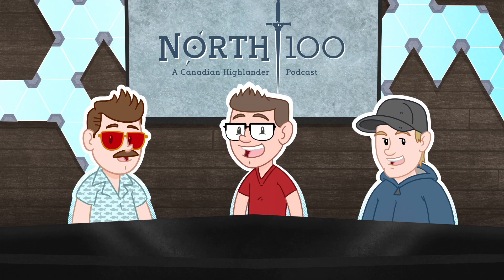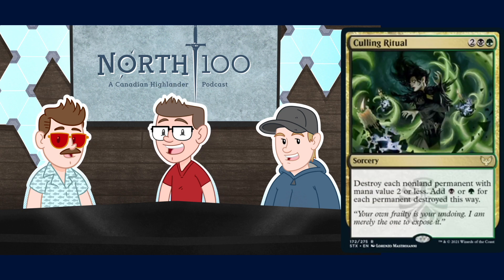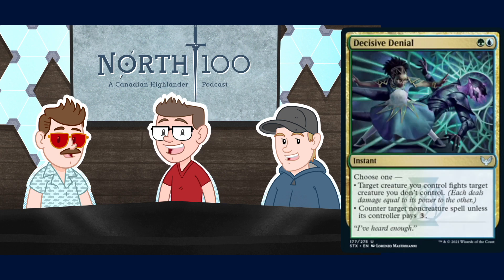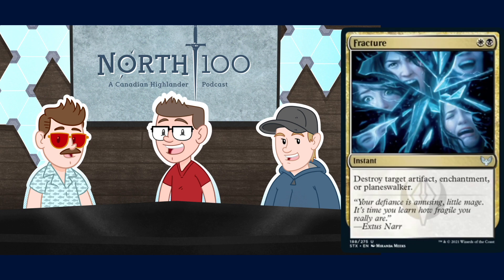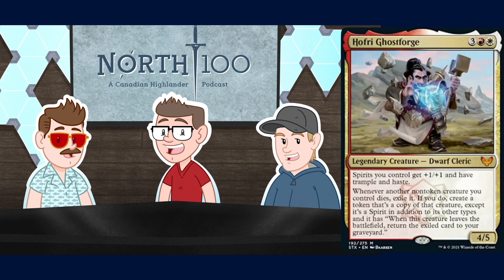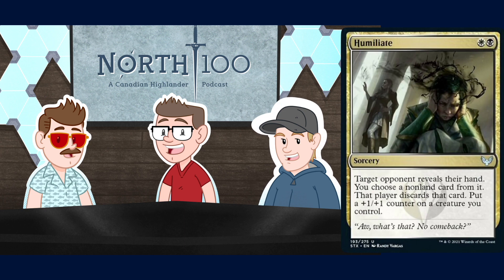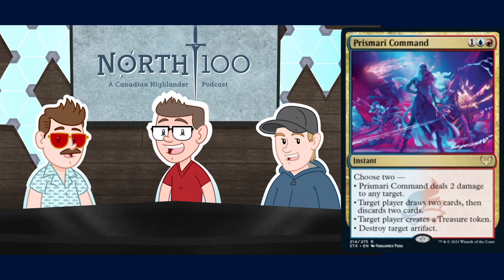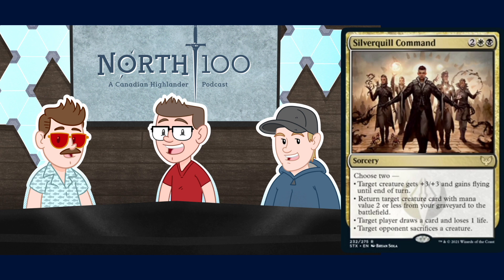Strixhaven Set Review PT3 || North 100 Ep120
The North 100 crew are here to finish off their Strixhaven set review. In this episode we cover Gold cards.

Jeremy White — @jrhwhite
Serge Yager — @sergeyager
Benjamin Wheeler — @ bwheelermtg